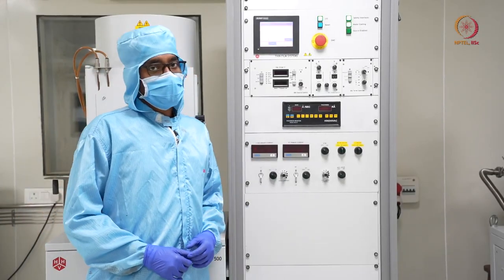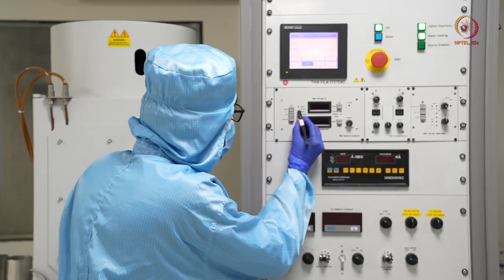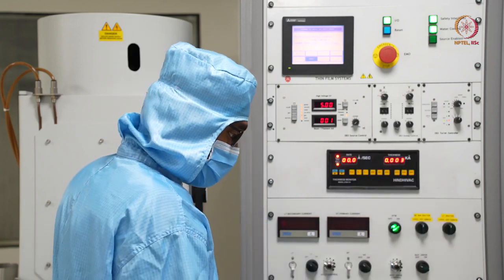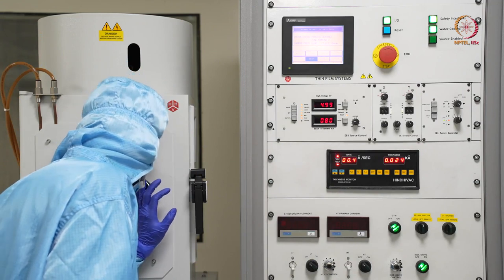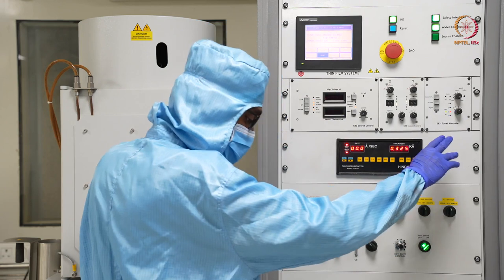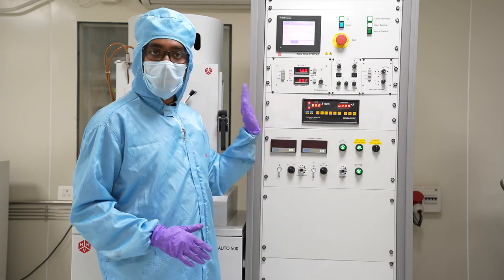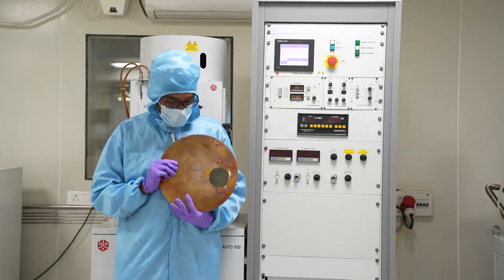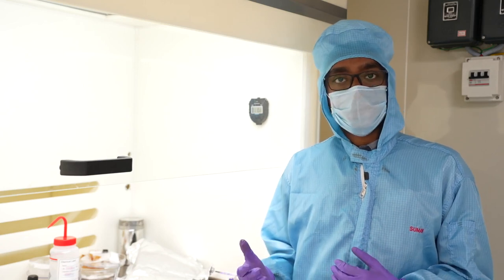Lec 17 Lab 05 E-Beam Evaporation: Demo - II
Crucuble, E-Beam Gun, Metal Deposition, Vaccum, Thin Film Deposition